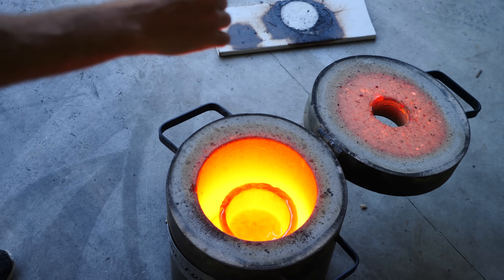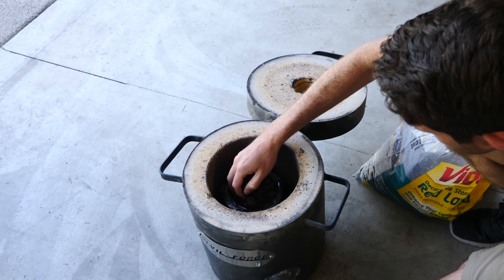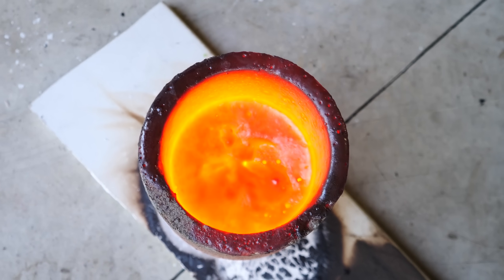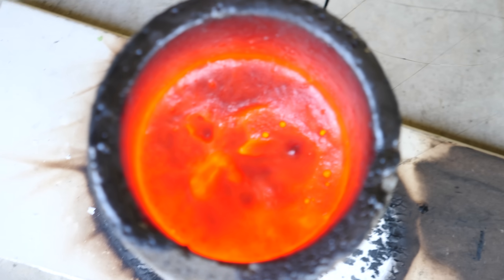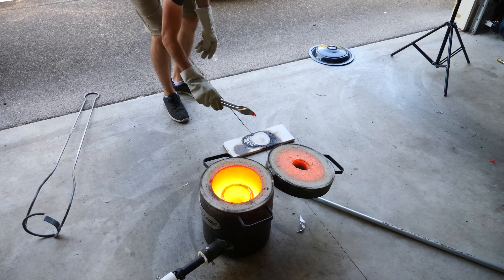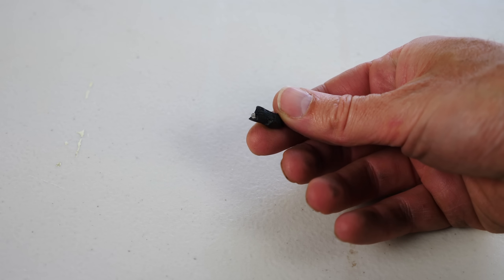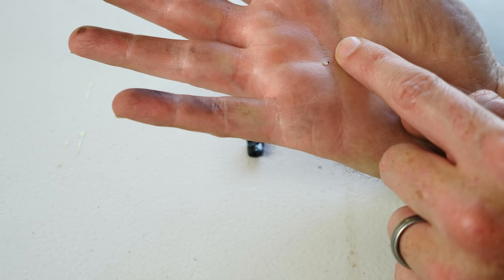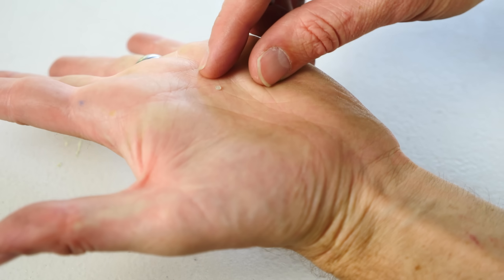Dropping a Real Diamond In Molten Lava—Will it Survive?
In this video I drop a real diamond in molten lava to see if it will burn or survive. We know that real diamonds can burn under the right conditions. But what about in a furnace of molten hot lava? Watch and find out! for donating the diamond!